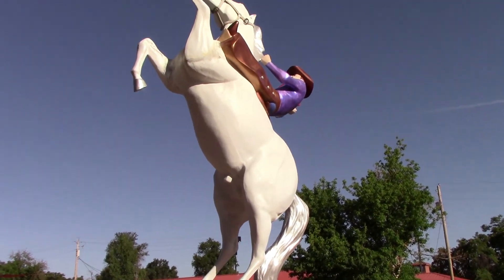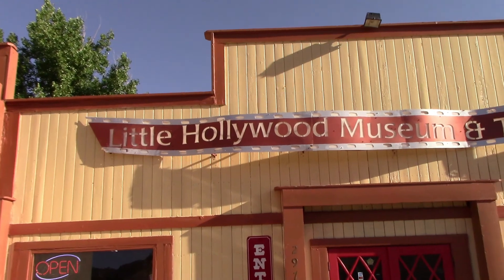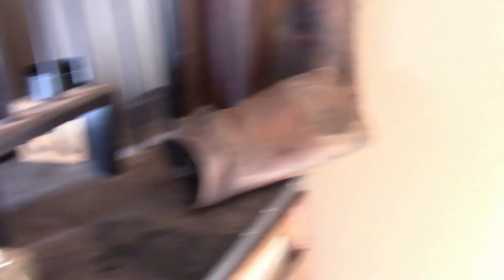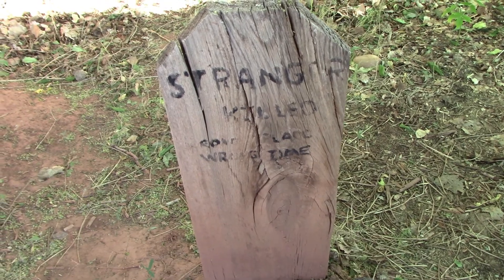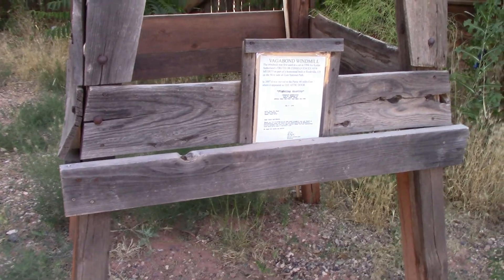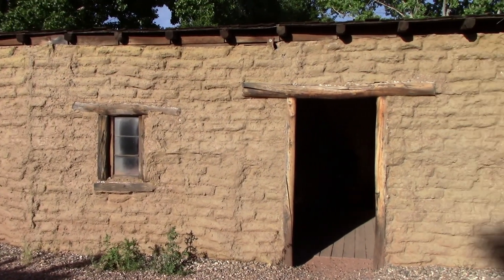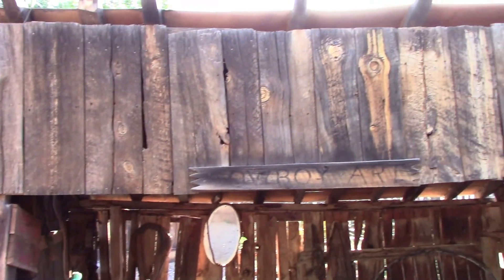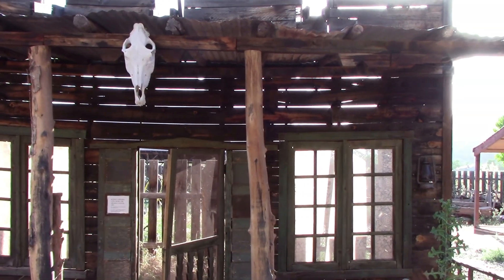Little Hollywood Museum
Little Hollywood Museum-Frontier Movie Town in Kanab, Utah.